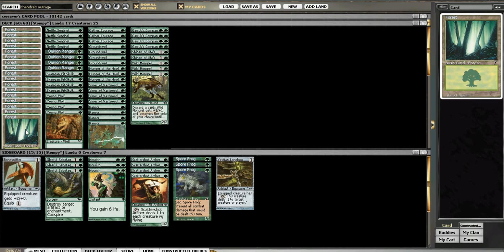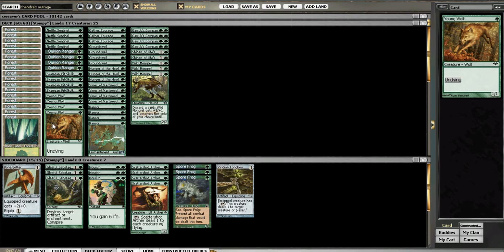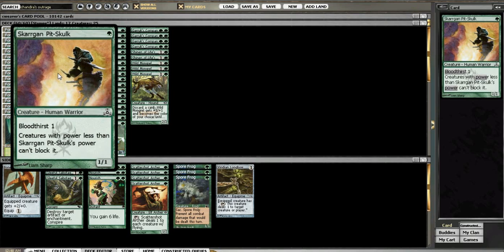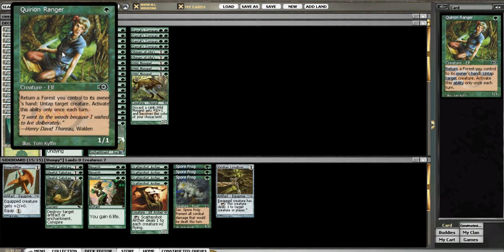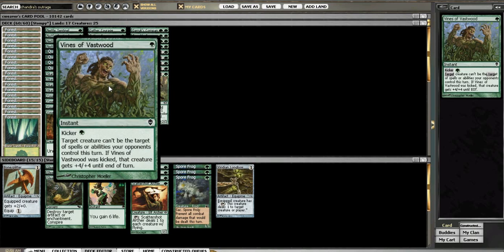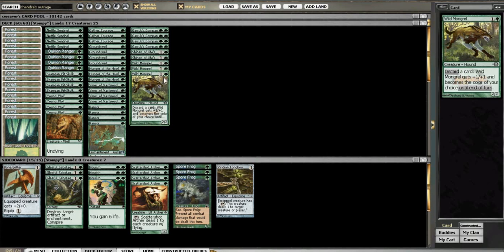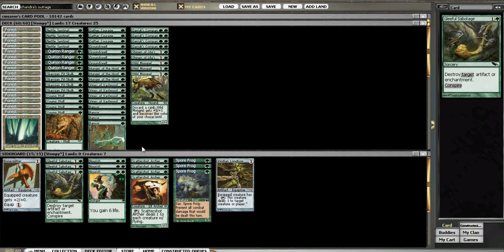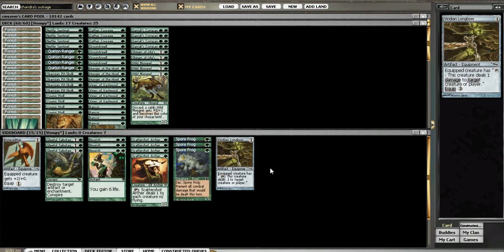Stompy Deck Tech Real